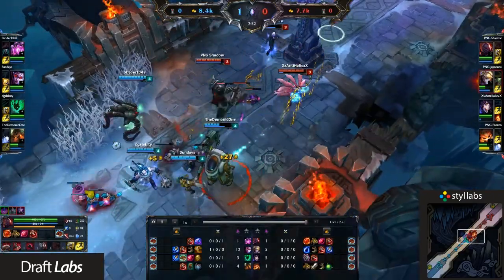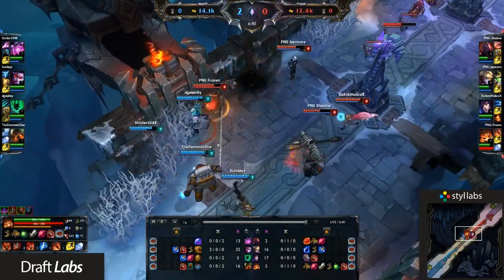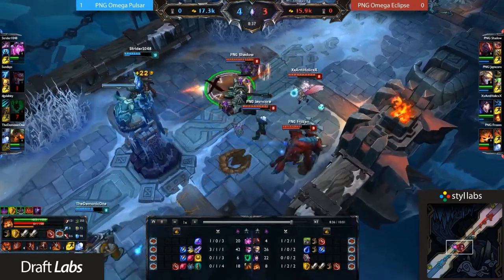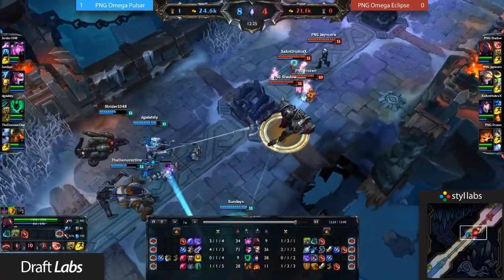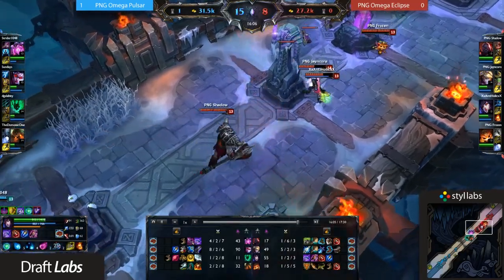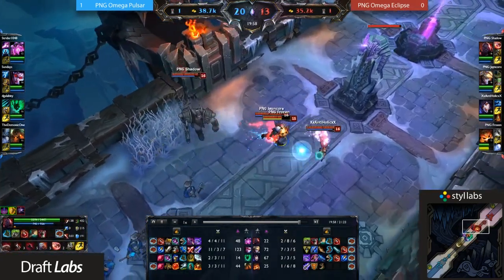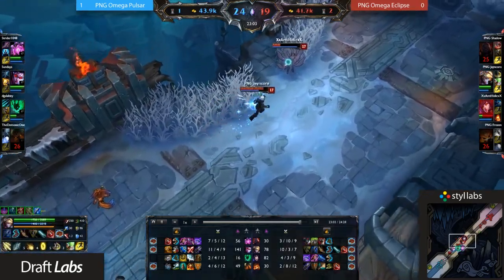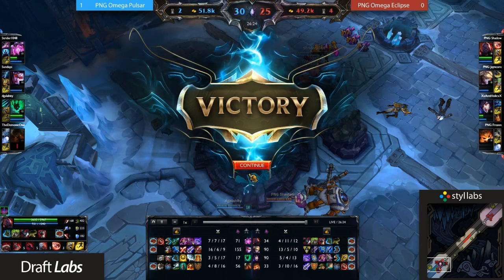Draft Labs ADAM Tournament Series S2W3D2 | PNGOE vs PNGOP Game 2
The Draft Labs Tournament Series LIVE weekends at 6PM PST